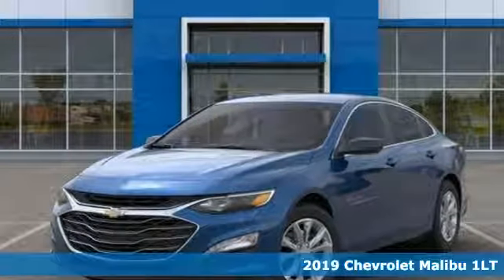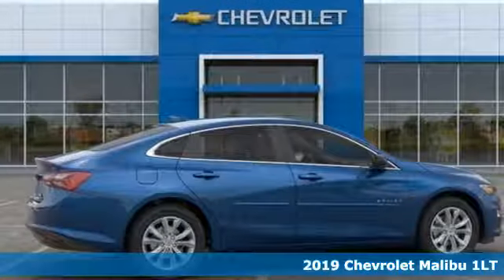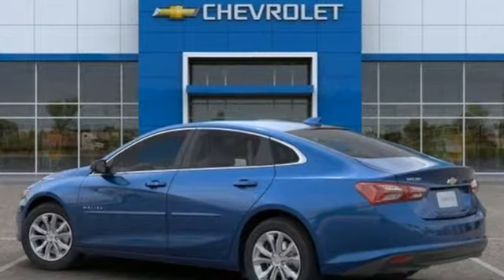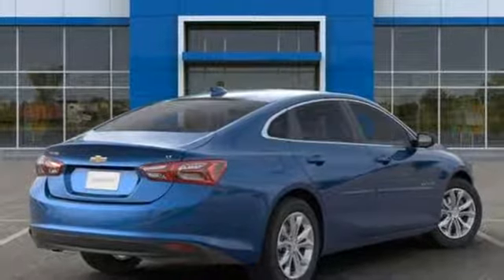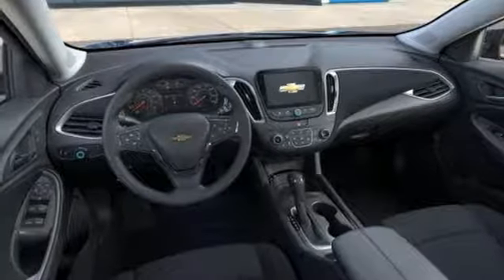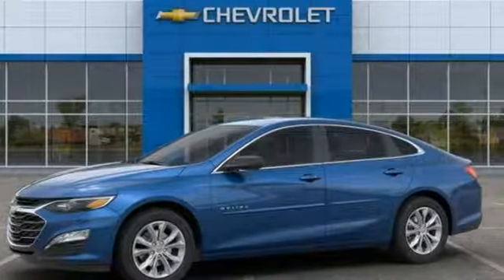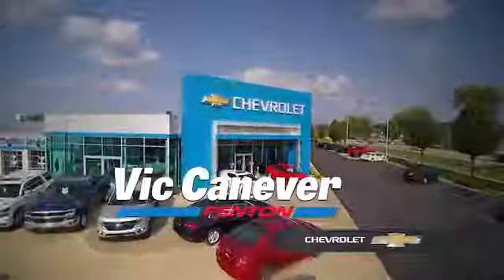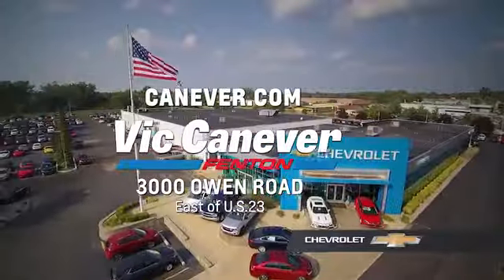New 2019 Chevrolet Malibu Fenton MI Grand Blanc, MI #6127880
Year: 2019
Make: Chevrolet
Model: Malibu
Trim: LT
Engine: 1.5L DOHC
Transmission: CVT
Color: Blue
Interior: Jet Black
Stock #: 6127880
VIN: 1G1ZD5ST8KF127880
BLOWOUT PRICING!!br$1,829 off MSRP!brbrVic Canever Chevrolet- Best Payment Period. The Car Dealership That Is Committed To A Low Pressure, Honest Approach To Doing Business. Serving YOUR Community Since 1969. Come Be A Part Of The Canever Family! All vehicles come with a complete predelivery inspection, a full detail, 1 FREE OIL CHANGE, 1 FREE TIRE ROTATION AND A FREE TANK OF GAS! Prices Assume GM Employee Discount.brbrBlue Metallic 2019 Chevrolet Malibu LT 1LT FWD CVT 1.5L DOHCbrbr29/36 City/Highway MPG Price includes: $1,500 - General Motors Consumer Cash Program. Exp. 01/31/2019, $750 - GM Down Payment Assistance Program. Exp. 01/31/2019, $500 - GM Detroit Auto Show Bonus Cash Program. Exp. 01/31/2019, $1,500 - GM Lease Loyalty Towards Purchase Private Offer. Exp. 01/31/2019

Address:
3000 Owen Road